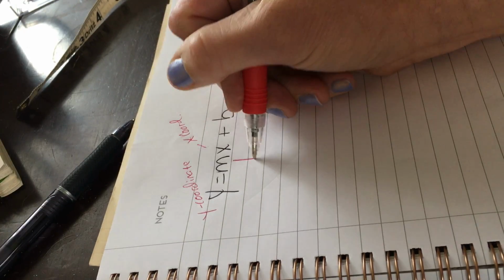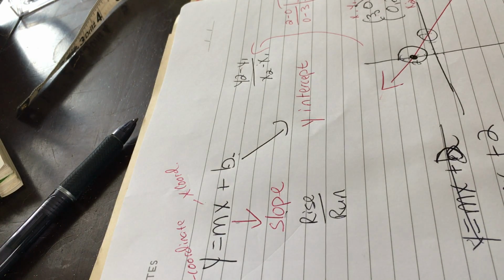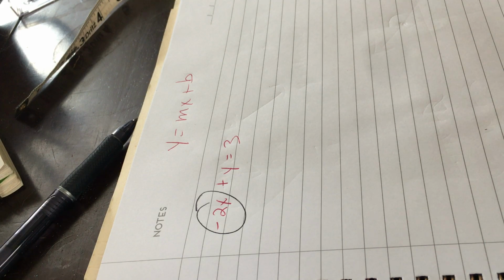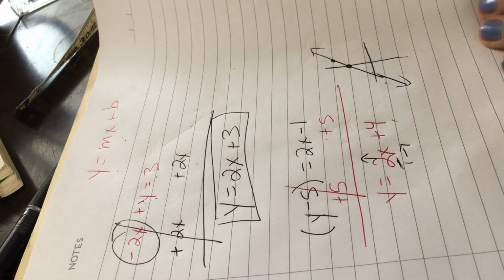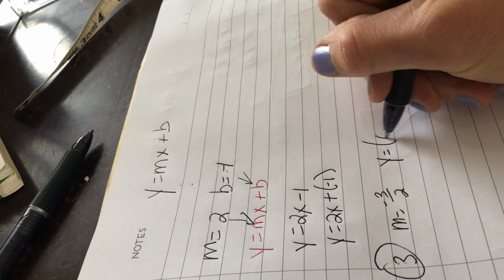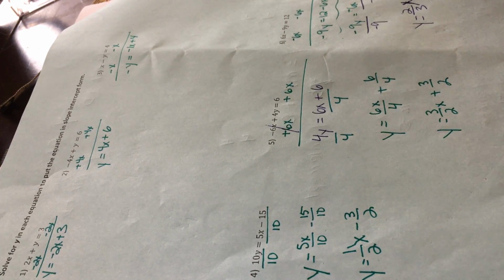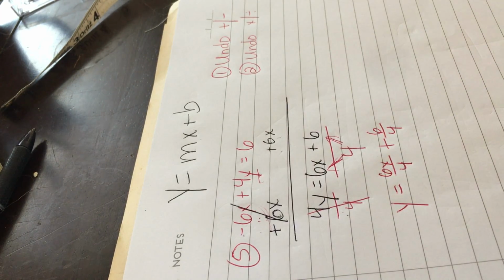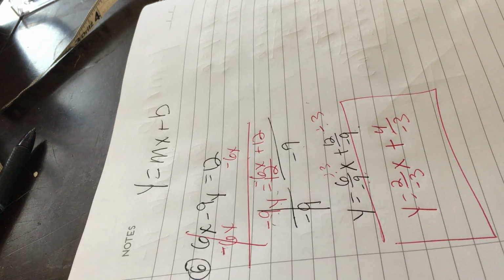April 20, 2020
Writing equations in slope intercept form (9.4)